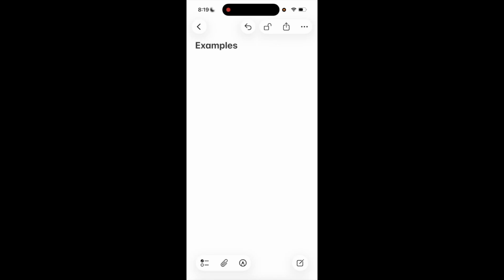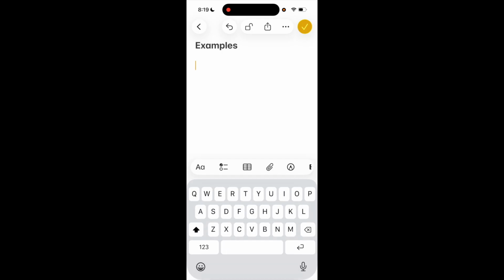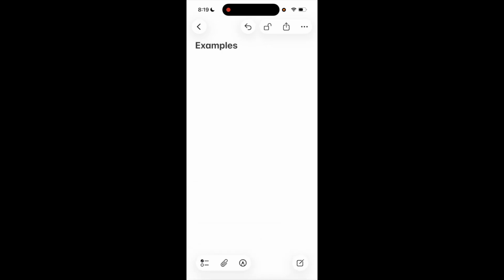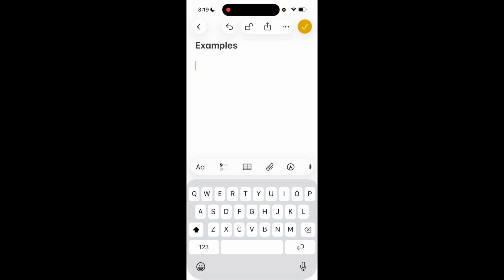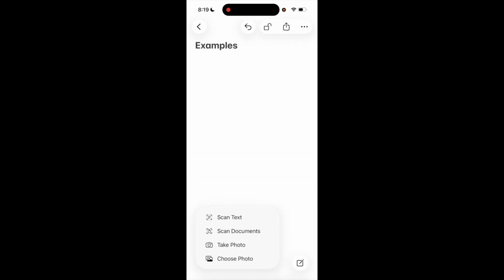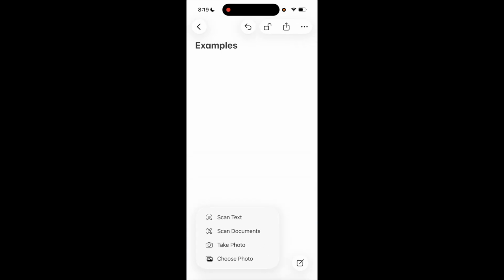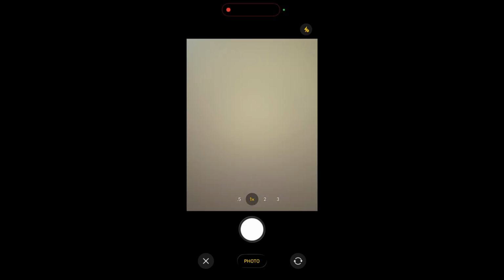How To Insert Photos Into Notes On Notes App | Step By Step Guide - Apple Notes Tutorial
Learn how to insert photos into notes on Apple Notes with this easy step-by-step Apple Notes tutorial. If you want to add images to your notes for reference, organization, documentation, or creativity, Apple Notes makes it simple to insert photos directly from your camera, photo library, or files. Adding images can help make your notes more informative, visual, and easier to understand.

In this Apple Notes tutorial, you'll learn exactly how to open the Notes app on your iPhone, iPad, or Mac, create or open a note, and insert photos using the built-in attachment tools. You'll also learn how to choose images from your photo library, take a new picture with your device's camera, and place photos anywhere within your note.

Photos can be useful for storing receipts, documents, whiteboard snapshots, project references, travel memories, study materials, screenshots, and other visual information. Apple Notes allows images to be combined with text, checklists, tables, drawings, and other content, making it a powerful tool for keeping everything organized in one place.

In this step-by-step guide, you'll learn how to add photos to Apple Notes, move and resize images, organize photo-rich notes, and manage attachments across your devices. We'll also cover a few tips for using iCloud to sync notes containing photos between your iPhone, iPad, and Mac automatically.

If you're searching for how to insert photos into Apple Notes, how to add pictures to notes on iPhone, how to attach images in Apple Notes, or how to include photos inside the Notes app, this tutorial has everything you need.